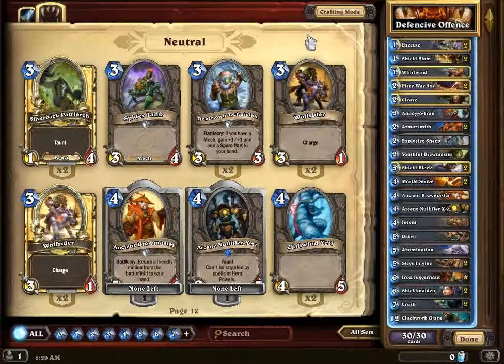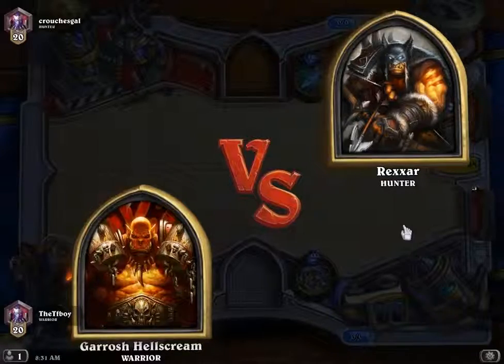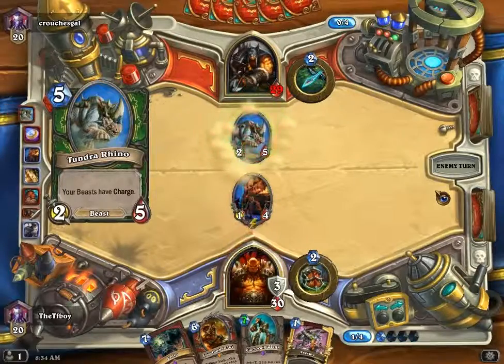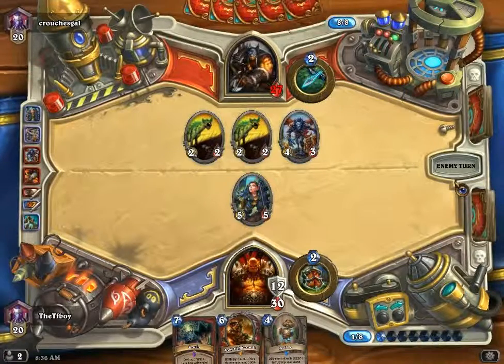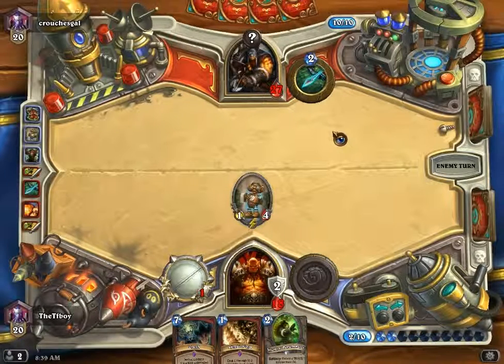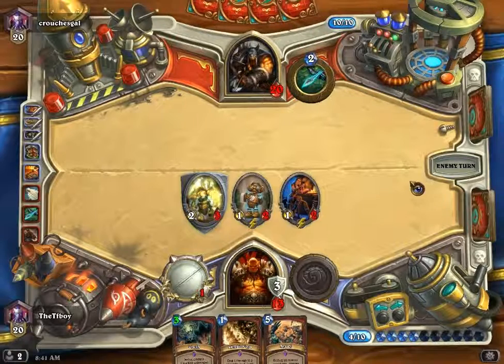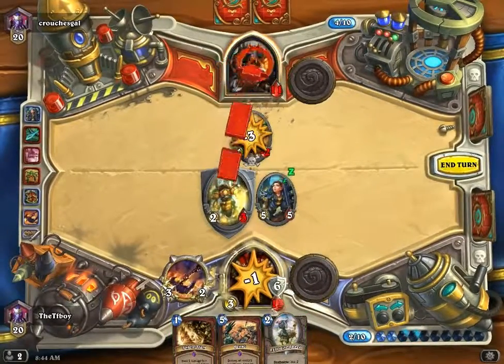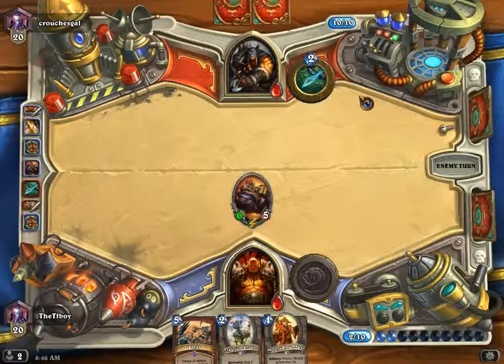Hearthstone ranked part 21 Where's the mine when you need it?